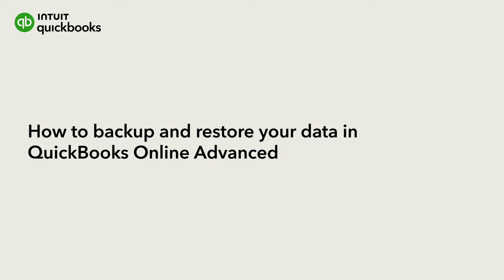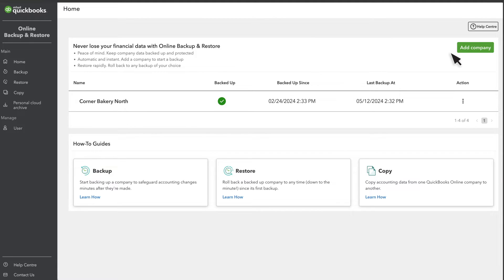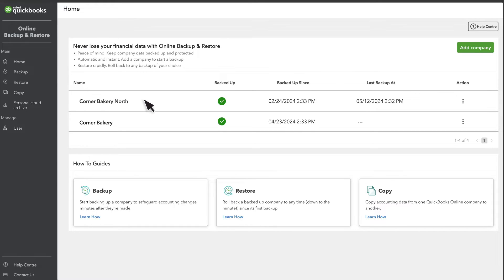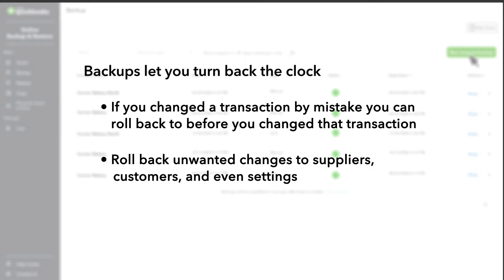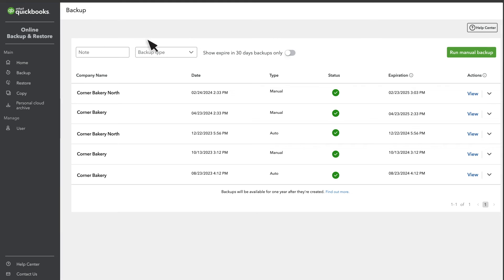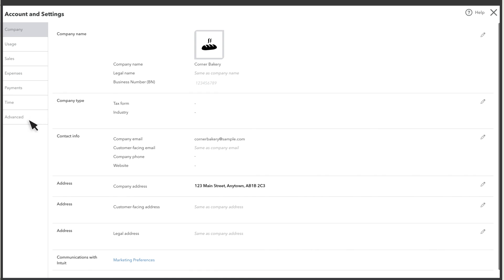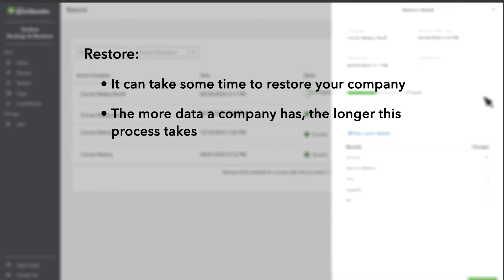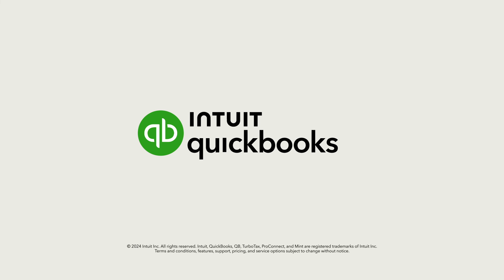How to backup and restore your data in QuickBooks Online Advanced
With QuickBooks Online Advanced, you can back up your company’s info to undo changes and fix mistakes.

Let’s go over how to find your backups and how to restore your company to a previous date and time.